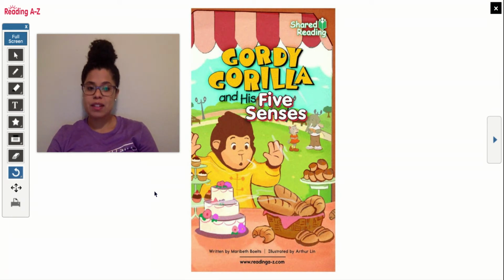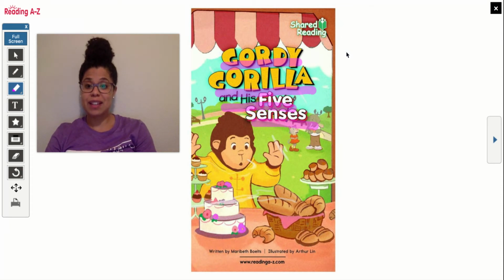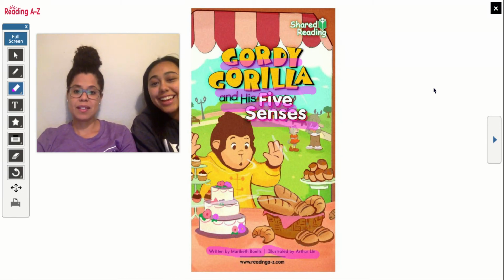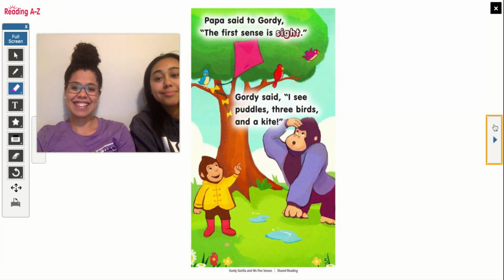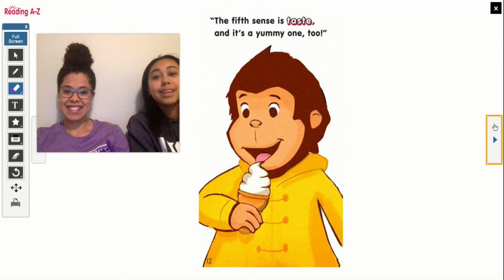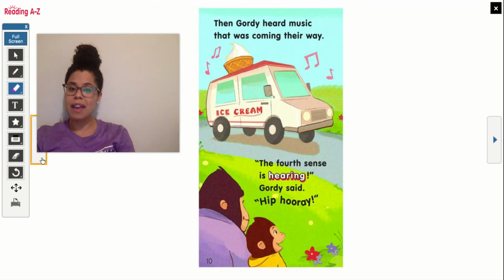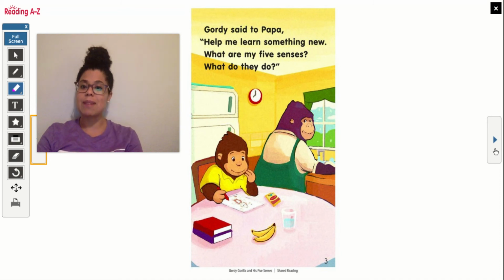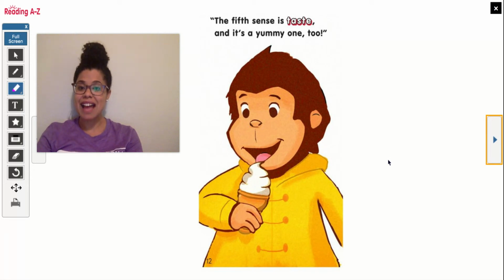Gordy Gorilla and His Five Senses- Shared Reading Day 2: 4/28/2020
Join Mrs. R and her special guest to read Gordy Gorilla and His 5 senses. Then learn about Mrs. R's connection she made with the story. Can you make a connection with the story?

Únase a la Sra. R y su invitado especial para leer Gordy Gorilla y sus 5 sentidos. Luego aprenda sobre la conexión de la Sra. R que hizo con la historia. ¿Puedes hacer una conexión con la historia?